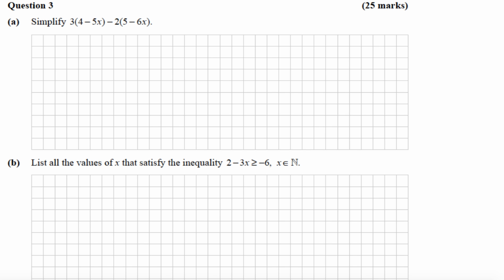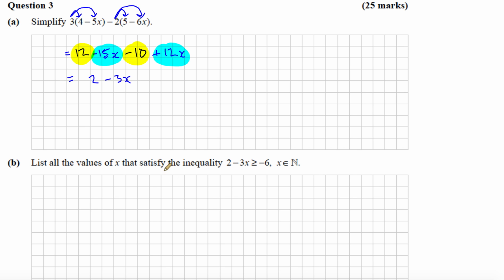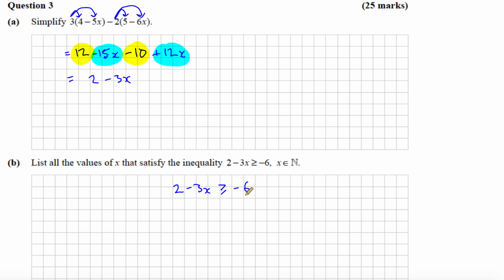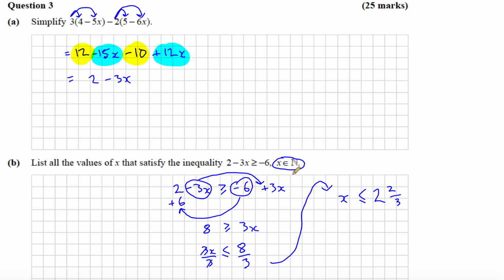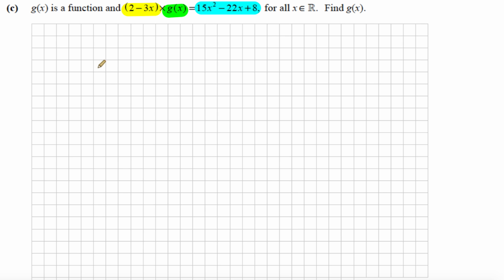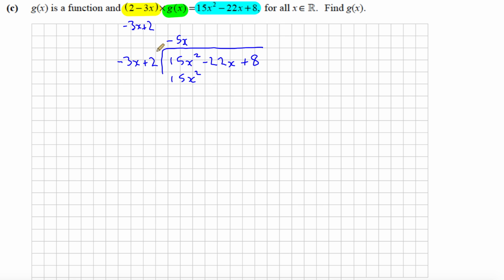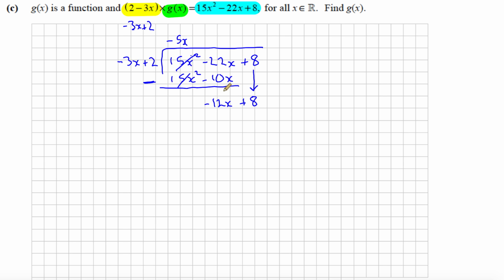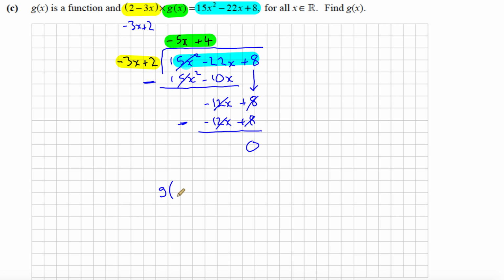2015 LCO P1 - Q3